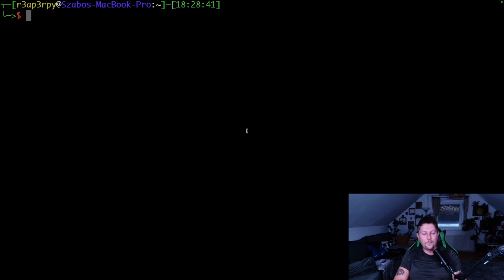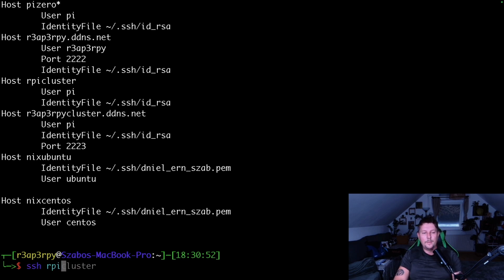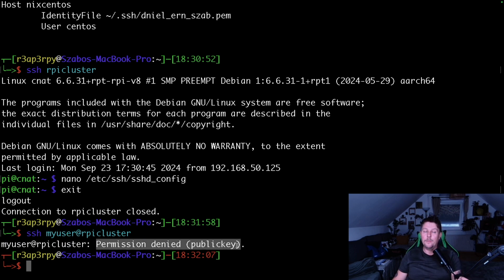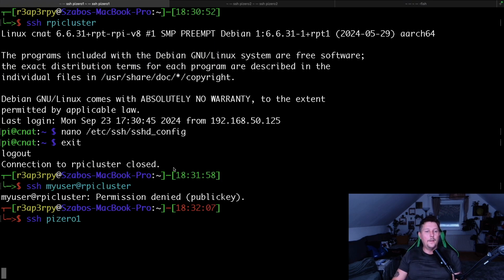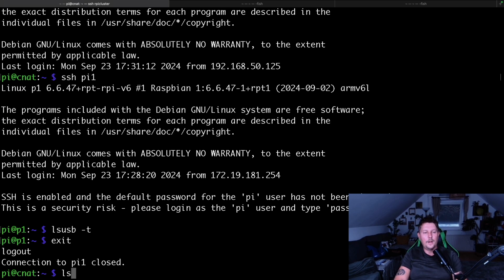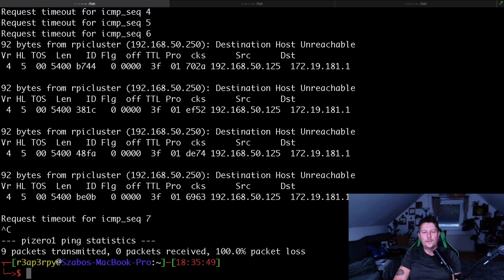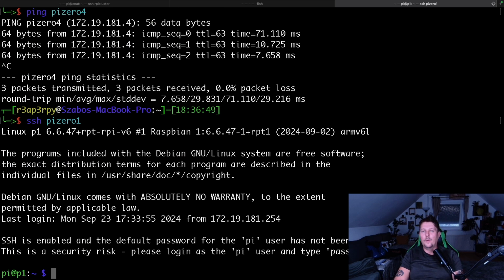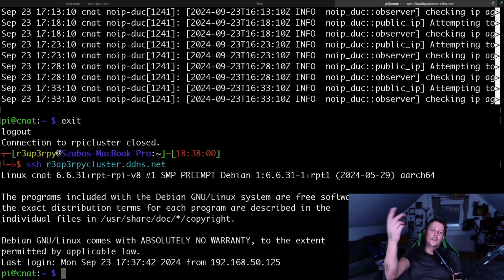Raspberry Pi 4 - Pi Zero Cluster Network setup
Let's talk about the networking setup of the pi4 bases pizero cluster I have.